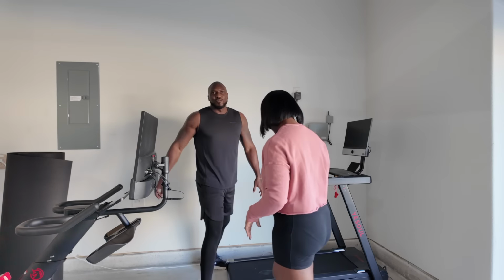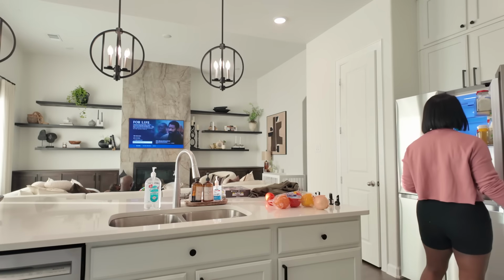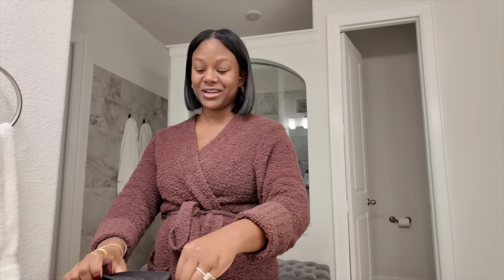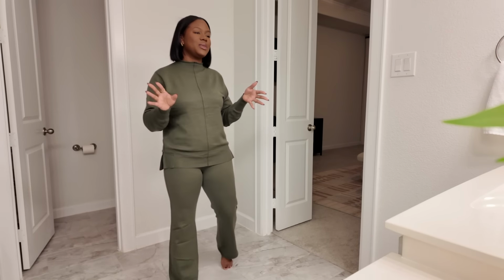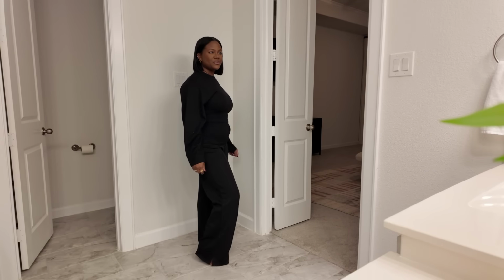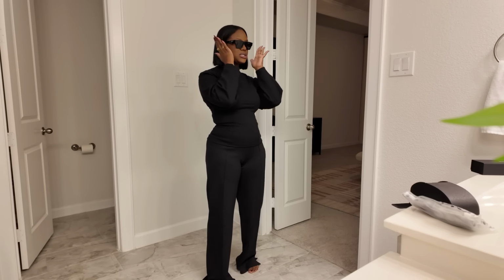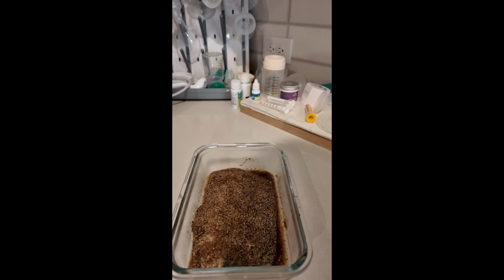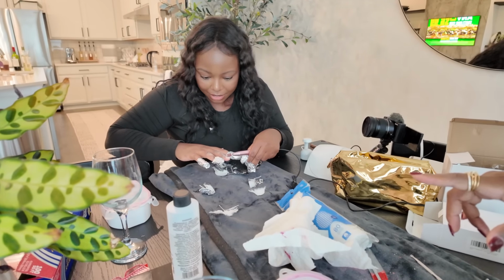The Realities of Postpartum Style & Self-Care, the REAL reason for the season & MORE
Hair Clippers